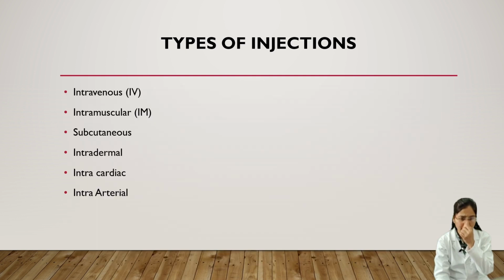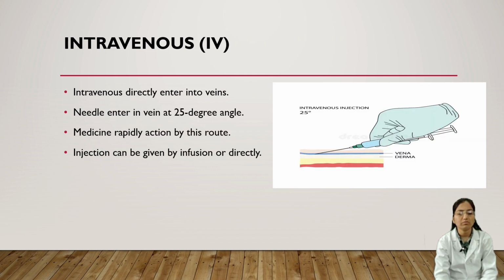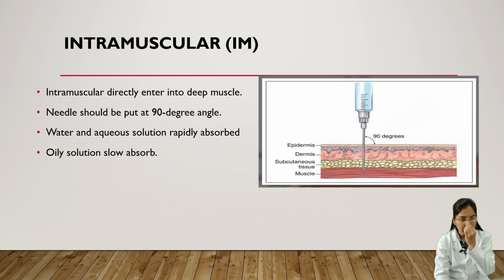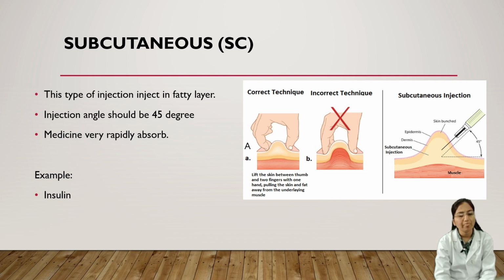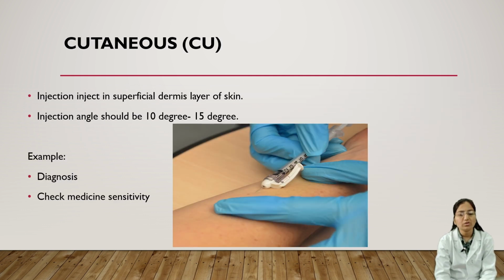Types Of Injections | Routes Of Drug Administration | Medicine Routes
Types Of Injections | Routes Of Drug Administration | Routes Of Injections | Medicine Routes | Injections